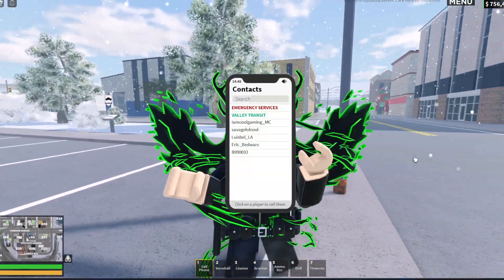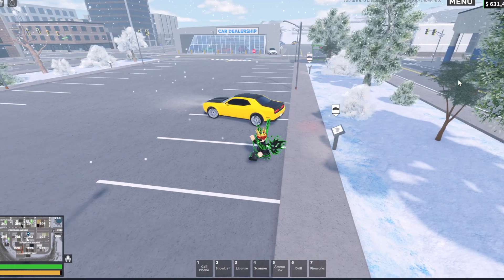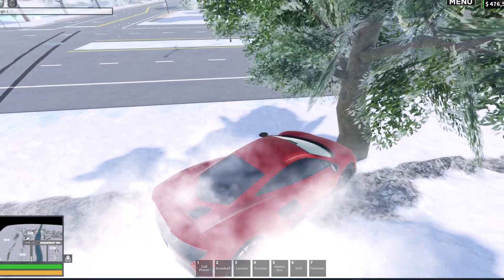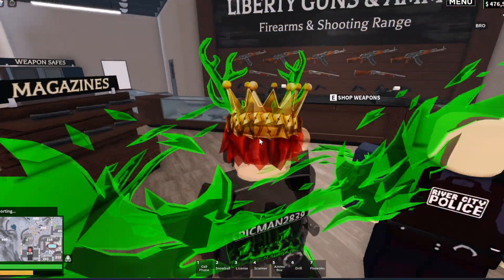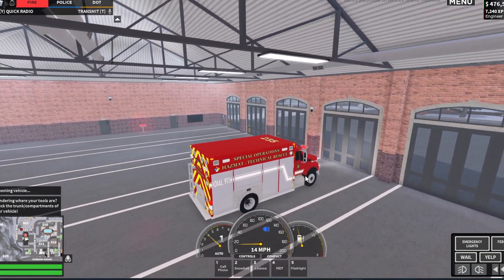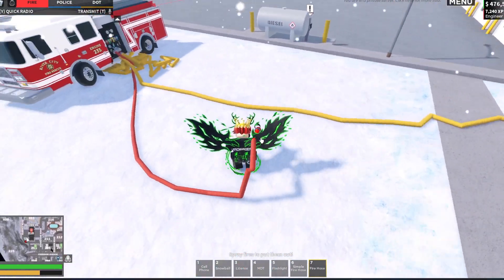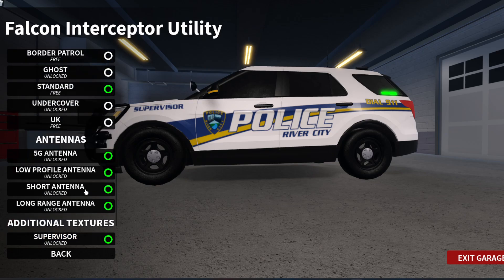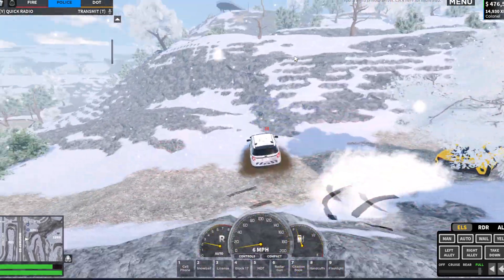New ERLC Update, Criminal Hideout, Updated FD, PD Customization, McLaren & MORE! Roblox ERLC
If you would like to be in a video please respond to this application DM epicman2389#4920 on discord or comment on this video if you have any questions!